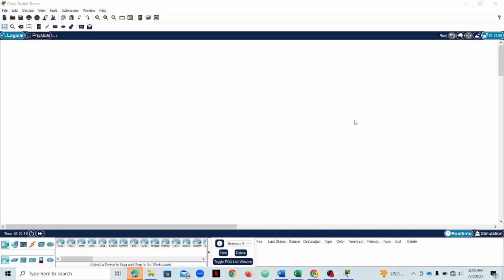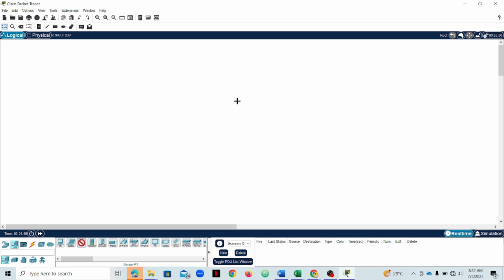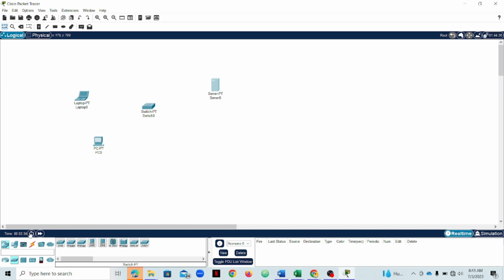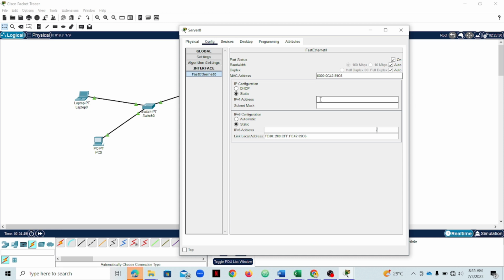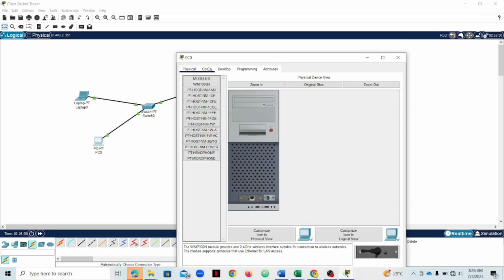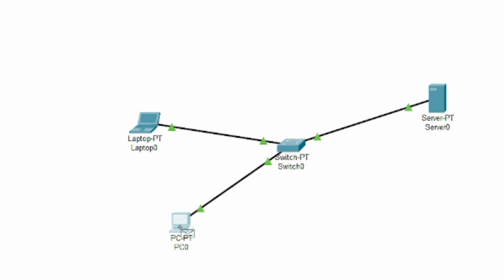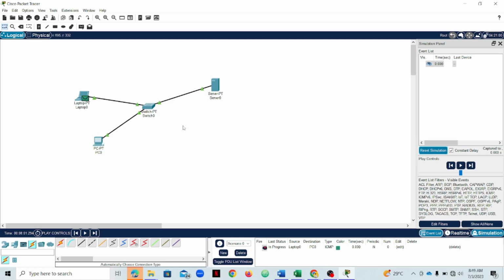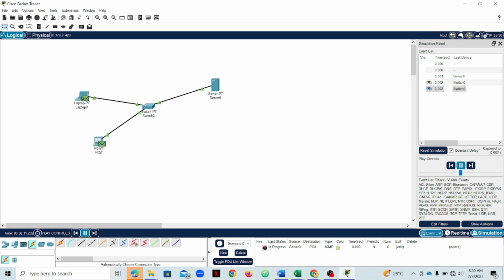Client Server Lan Network Connection using Cisco Packer Tracer